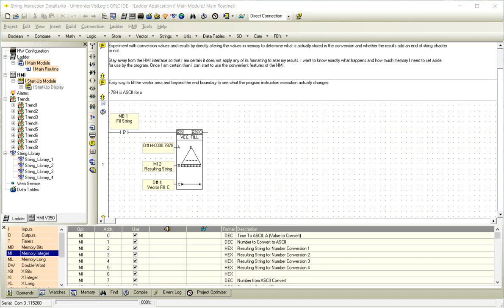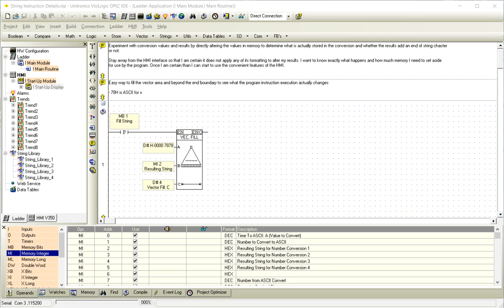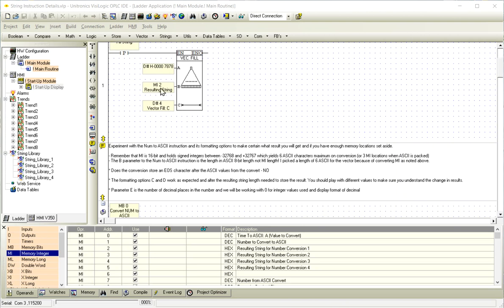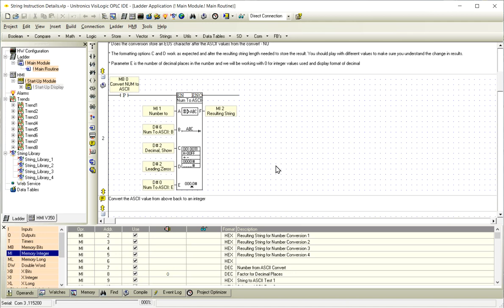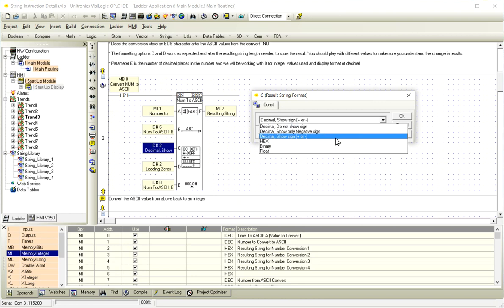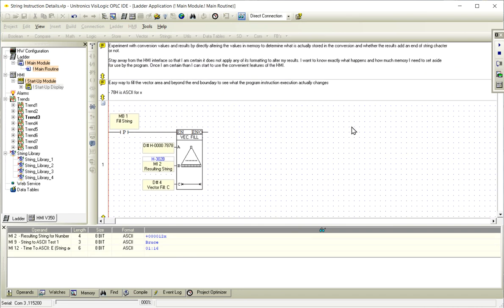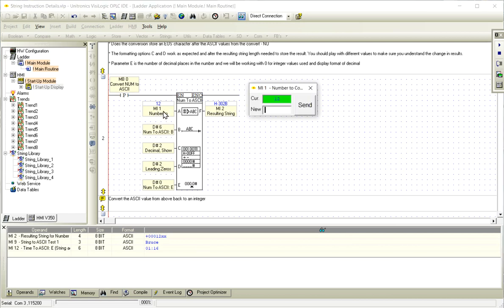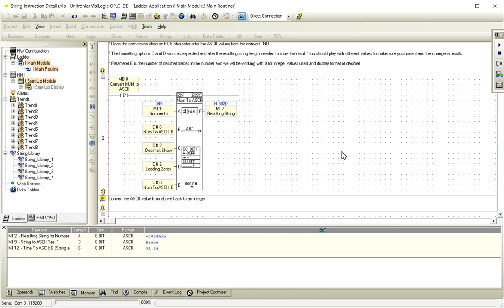String Details Num to ASCII Instruction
String details and ASCII instructions